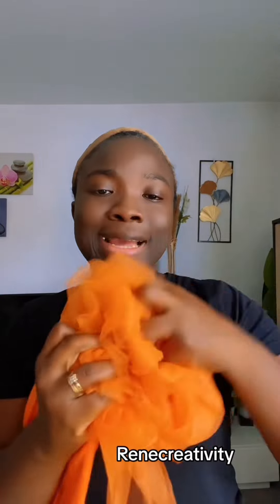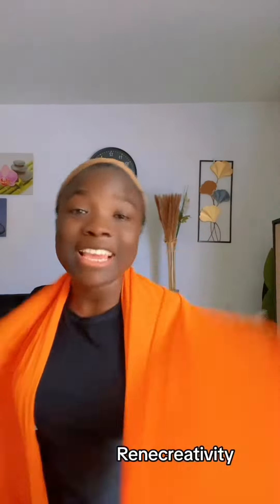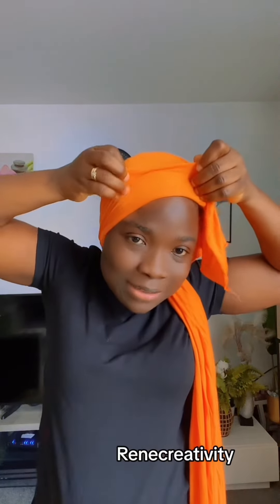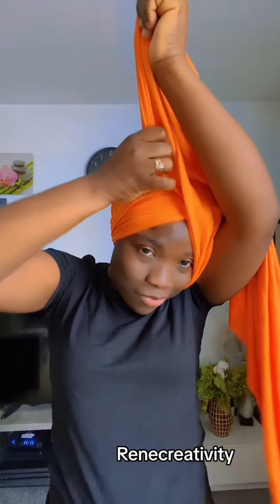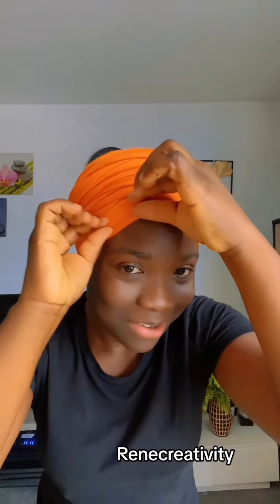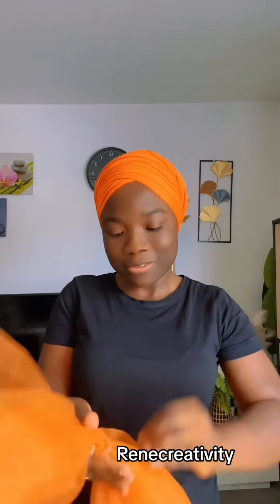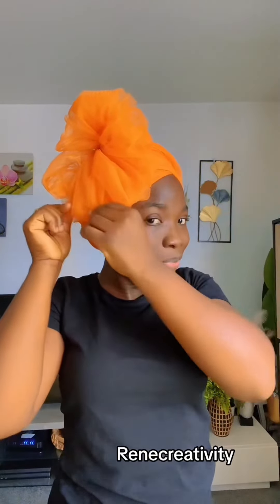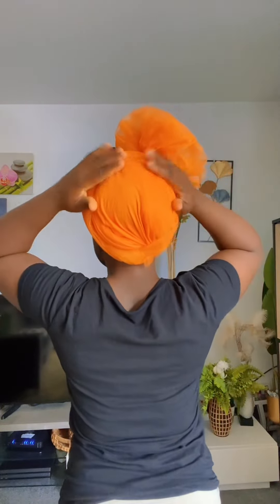NET HEADWRAP TUTORIAL /Facinator / Turban 👌🔥easytutorial